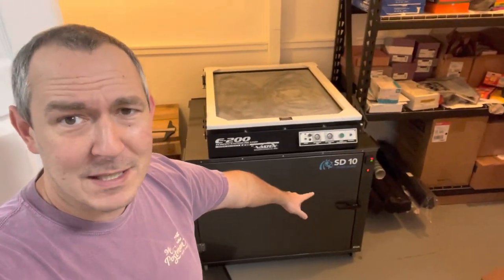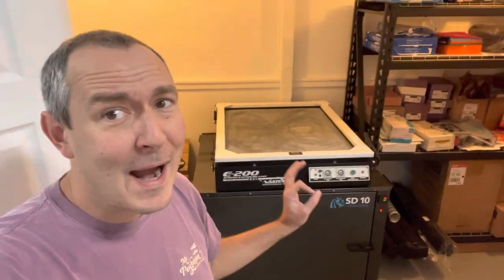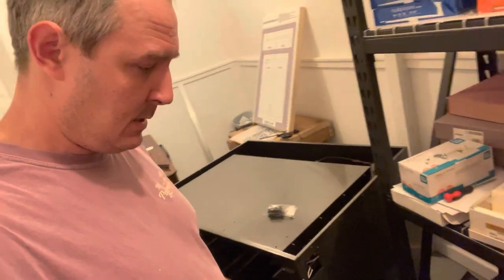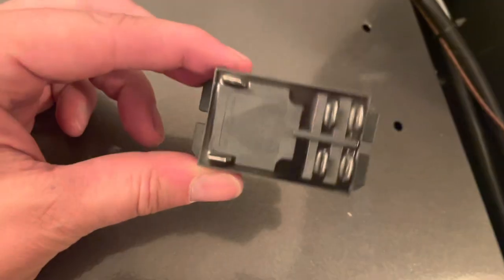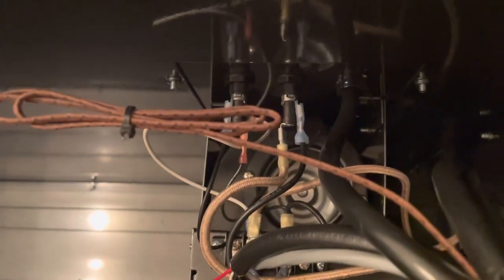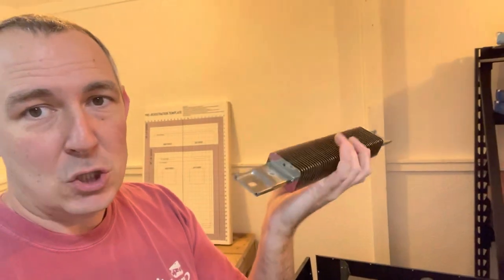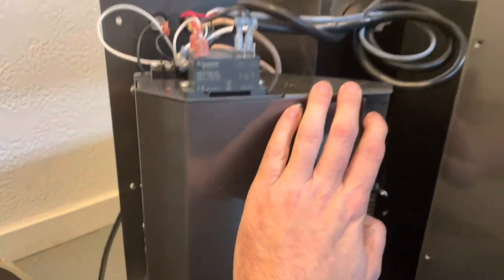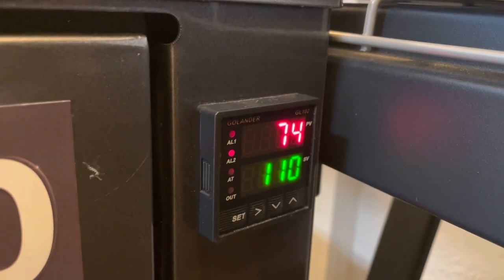Fixing Heating Issue on my Workhorse SD 10 Screen Printing Drying Cabinet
Screenprinting Equipment:
- Manual Press: KRUZER™ Manual Screen Printing Press 6 Color, 4 Station
- Exposure Unit: Vastex E-200
- Drying Cabinet: Workhorse SD10
- Flashing Unit: Workhorse Super Seca Flash Cure Unit
- Dip Tank: Easiway PR-525

Large-Format Sign Equipment:
- Roll-to-Roll Printer: Mimaki JV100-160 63"
- Roll-to-Roll Cutter: Mimaki CG-130AR 54" Vinyl Cutter
- Laminator: Royal Sovereign Sigmont 65H 65" with Heat Assist
- Trimming: Keenkut 120" Sabre 2 General Purpose Cutter